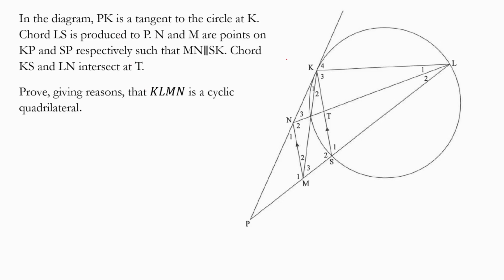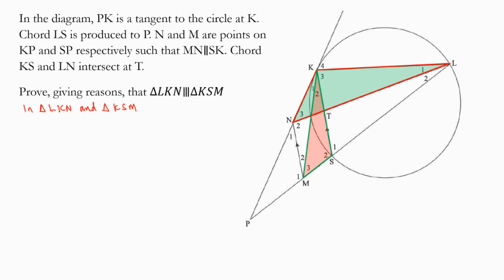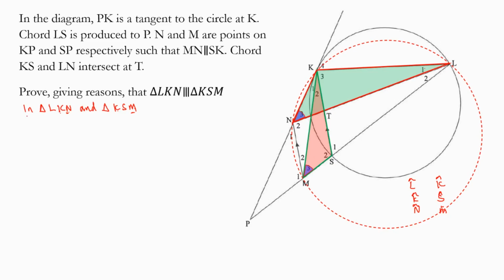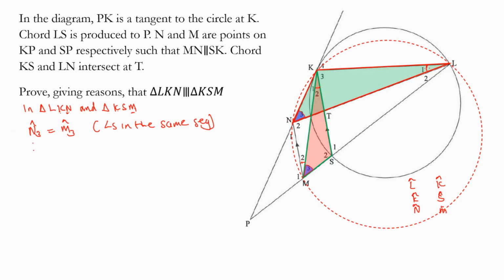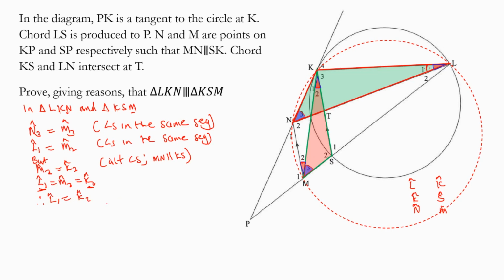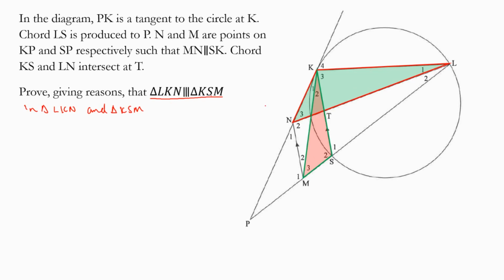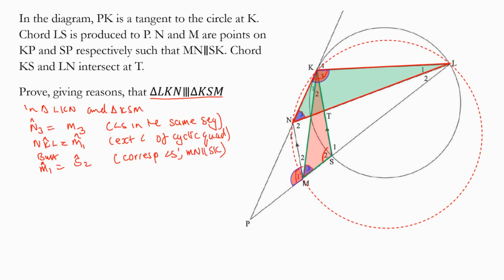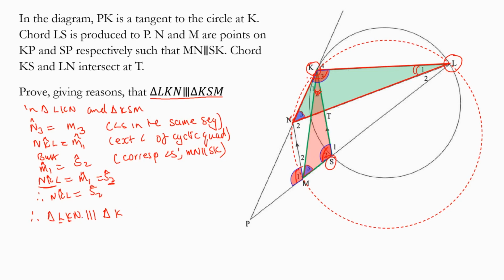SIMILARITY THEOREM | 2021 NOVEMBER MATHEMATICS PAPER 2 | D21 Q 11 2 2